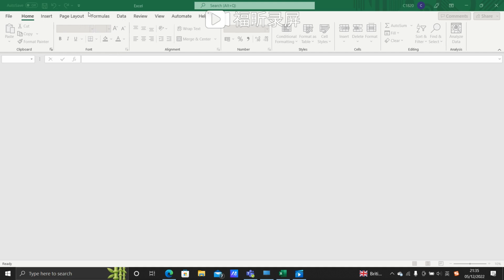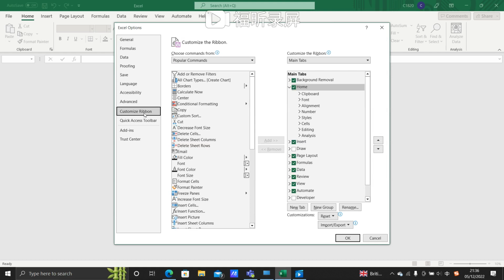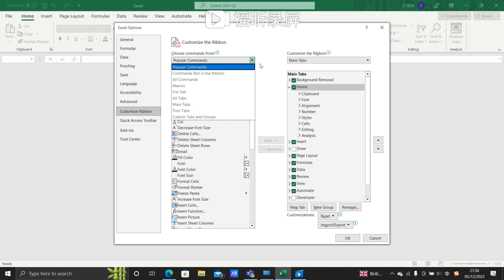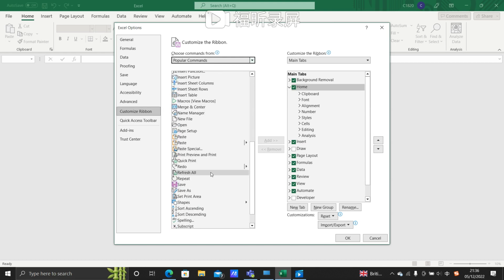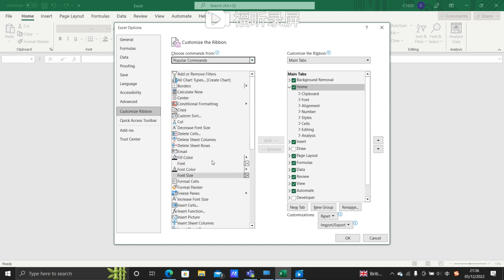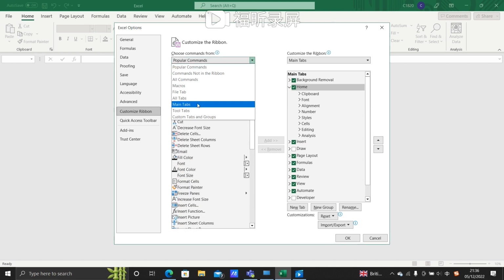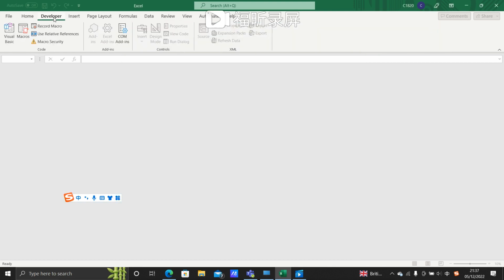[Queen of VBA] 01 --Activate your VBA/Enable Developer Tab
[Queen of VBA] In this video you will get to know the very basic part of VBA. i.e. open it in excel. You will get to learn the new/hidden tab, called developer. Let's start!